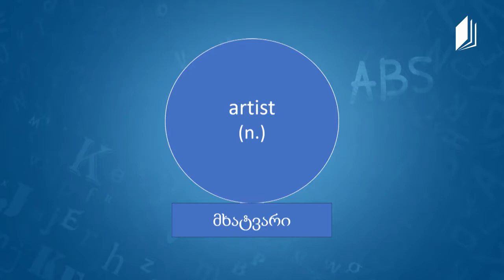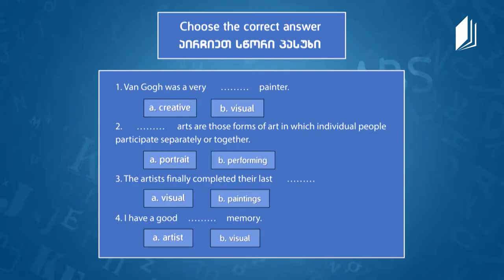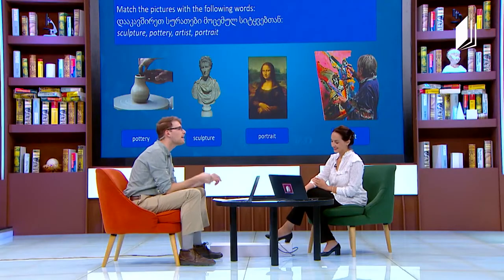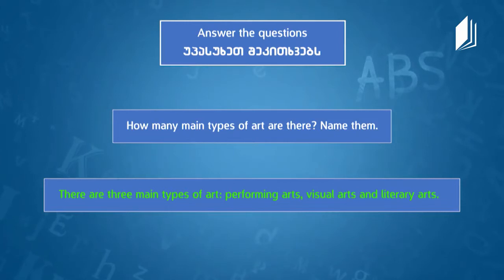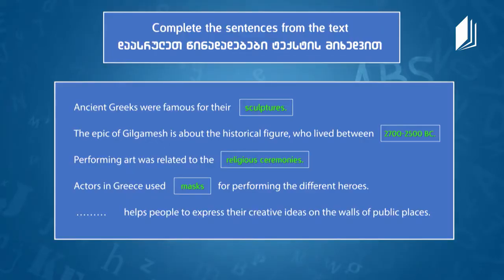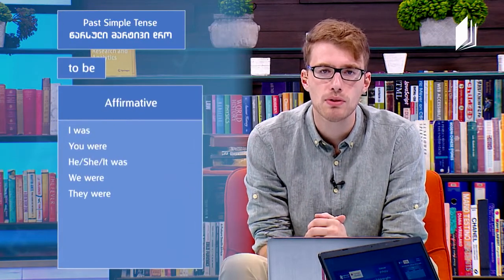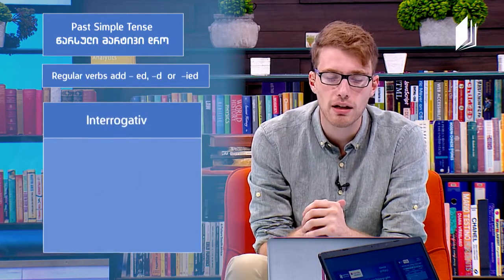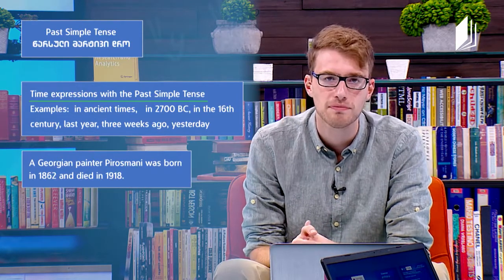ზოგადი ინგლისური General English A2 Art Past Simple Tense